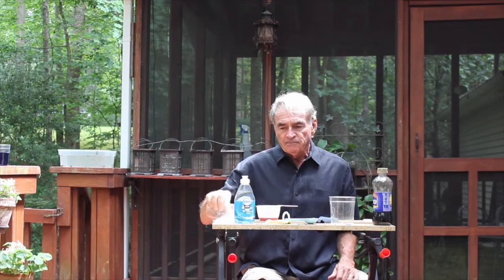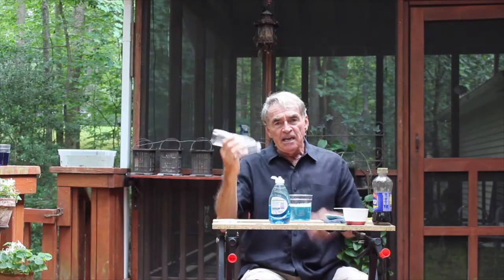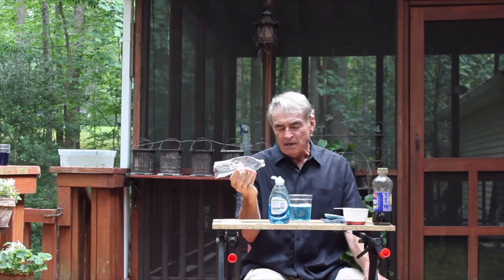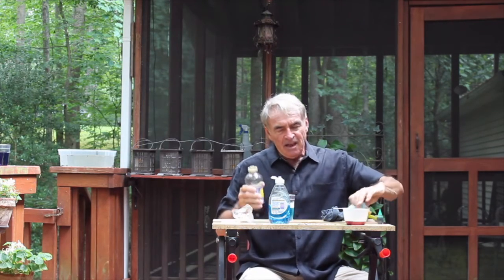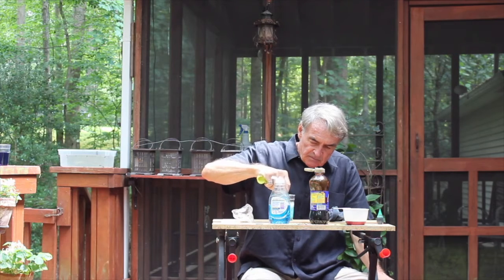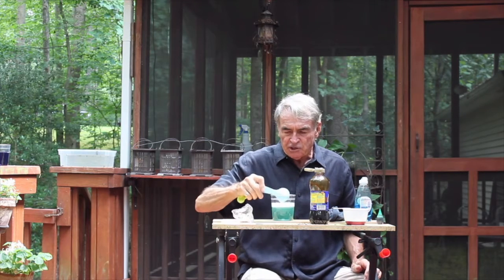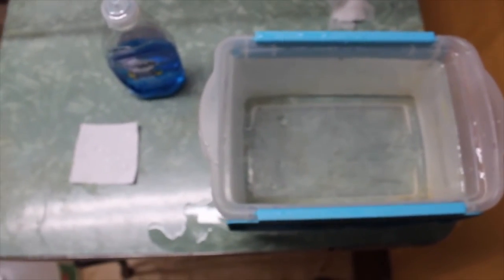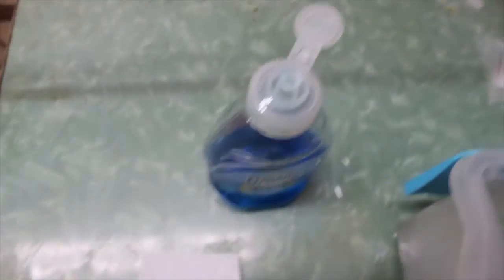Bubbles and Surface Tension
RESETuesday RESET is providing videos of STEM experiments and activities for adults to lead for children using commonly found household items.